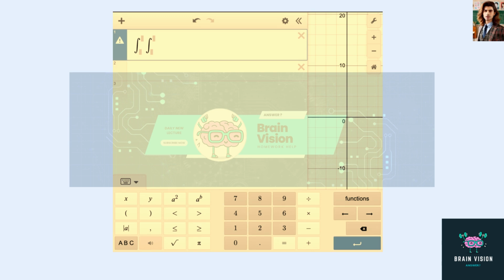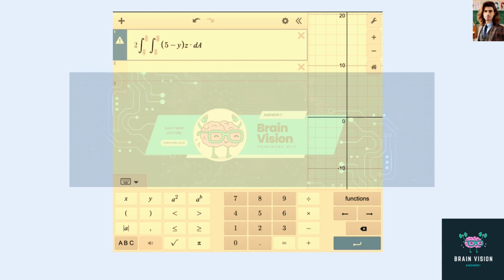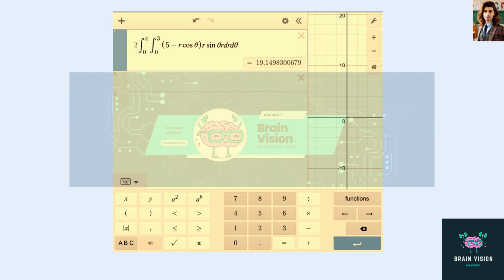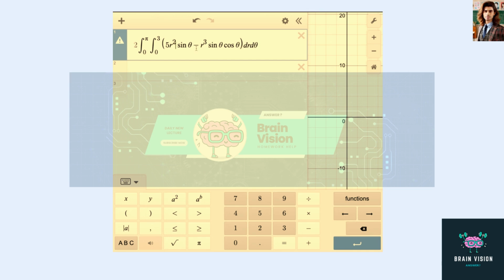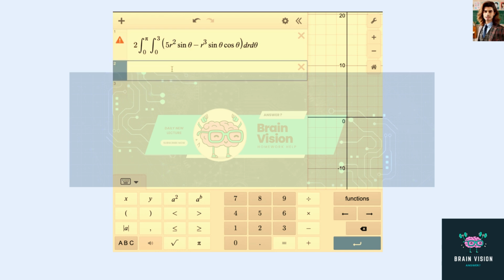Evaluate the surface integral. , is the boundary of the region enclosed by the cylinder and the plan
Evaluate the surface integral. , is the boundary of the region enclosed by the cylinder and the planes and